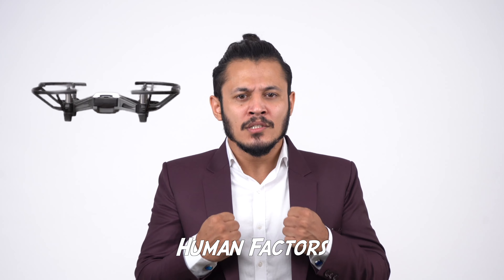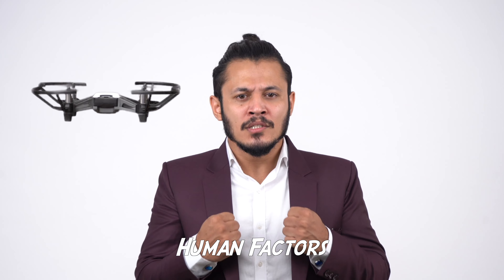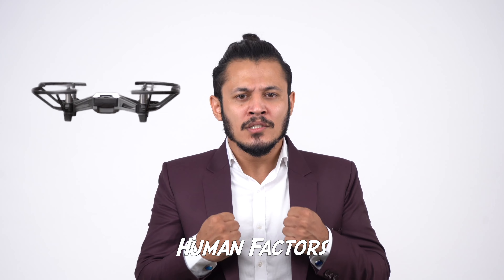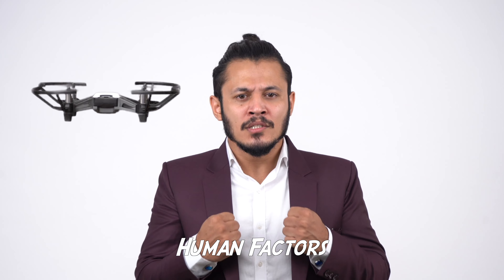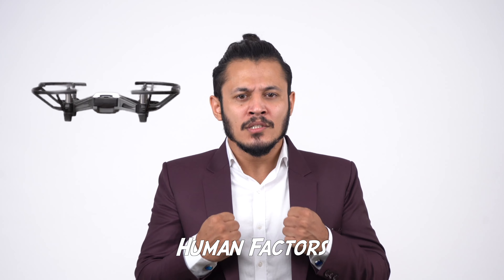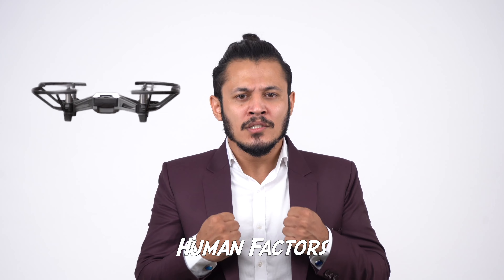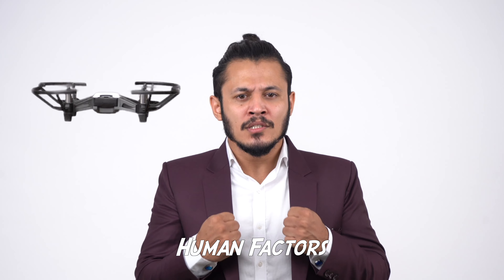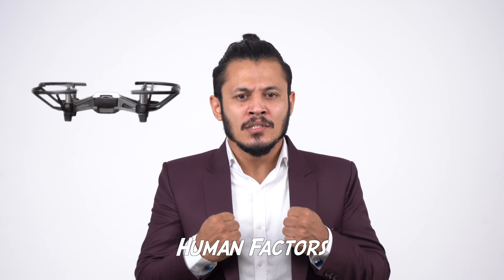Get your Advanced Canadian Drone License for Cheap, Part 1, Online Exam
Have you considered getting your Advanced Canadian RPAS (Drone) License?
Perhaps you have put it on the back burner because people told you you had to buy expensive study materials and take ground courses, as well as flying lessons.
I’ve recently passed both the online exam and the flight review. The cost was very cheap because I’ve used study materials that are readily available online, including YouTube.
You can do it too, and hopefully my two part video series will guide you in the right direction.

Also consider supporting my channel with Super Thanks!

Aerial footage recorded with the DJI Air 2 S and the DJI Mini 2:

Main Camera used is the Sony ZV 1:

Battery charger and extra batteries for the camera:

Sound recorded with the Tascam DR 10 L